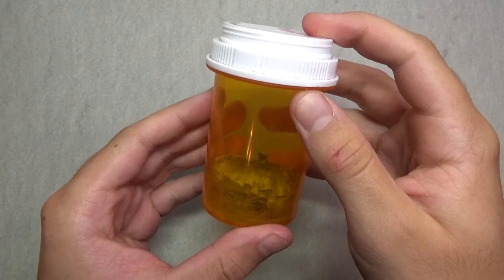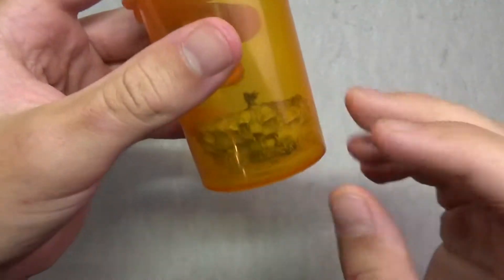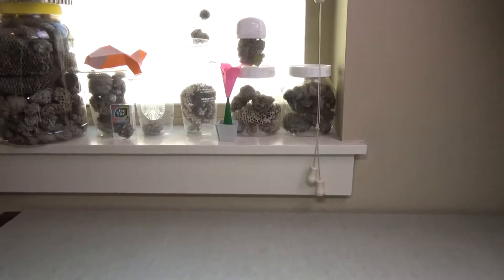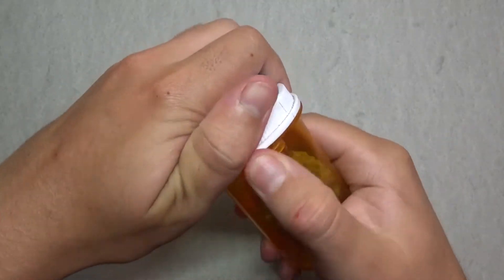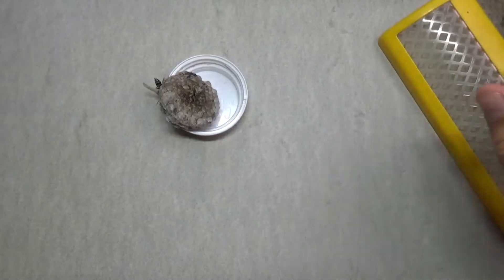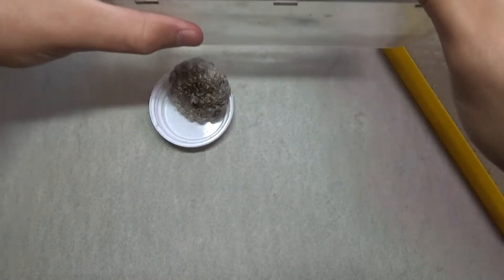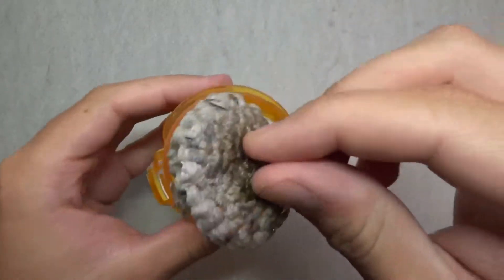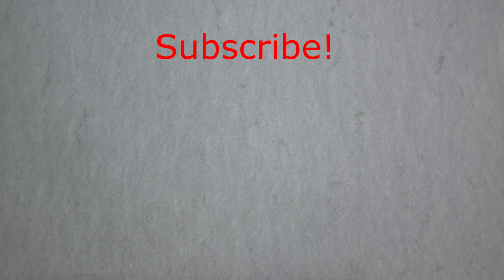What I do with Hatching Wasps!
This is what I do whenever I have wasps hatching. I am OBSESSED with wasp nests!!! I just go outside and collect them and keep them. I found this nest by a golf course in Tumwater WA.